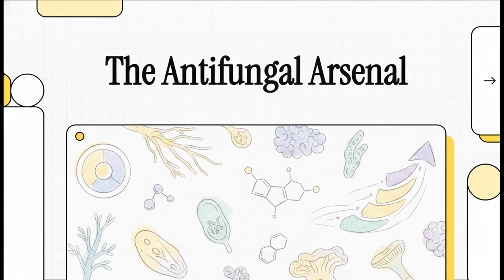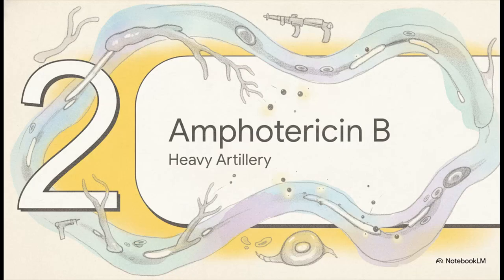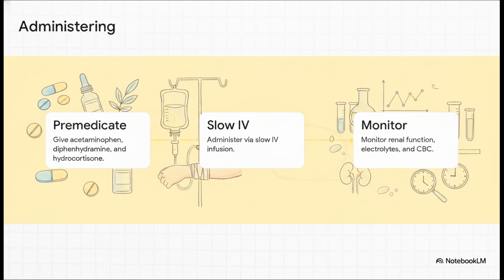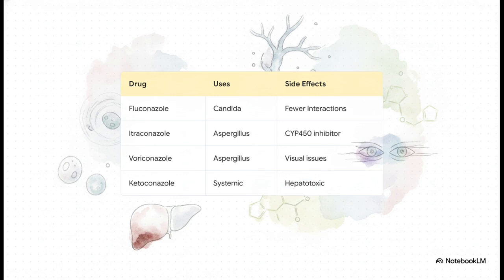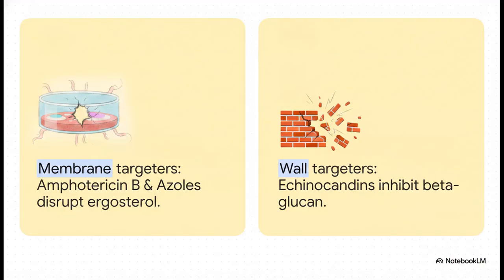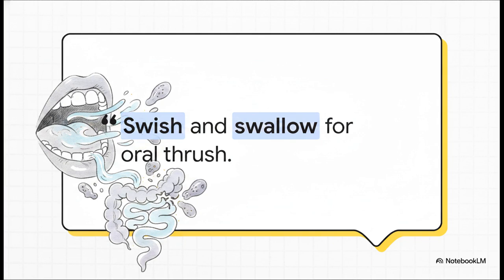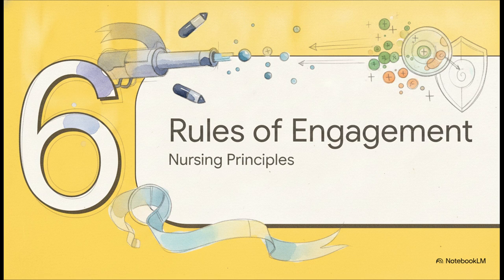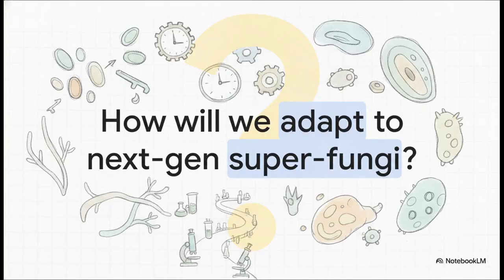The Antifungal Arsenal